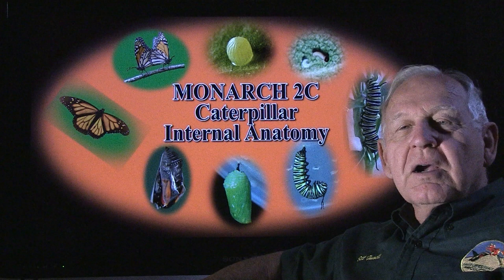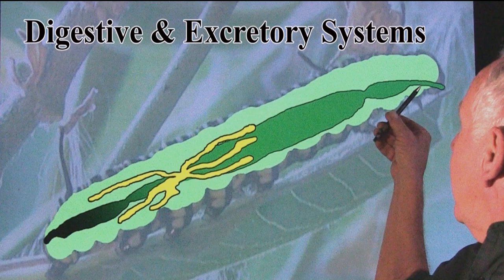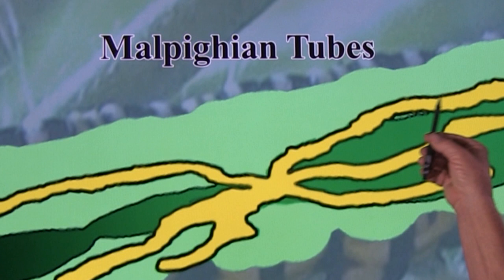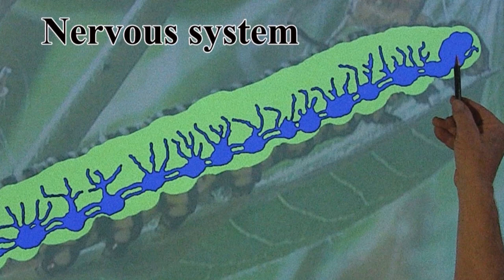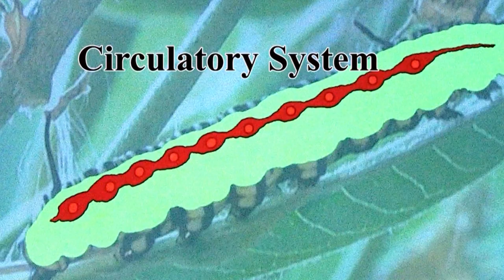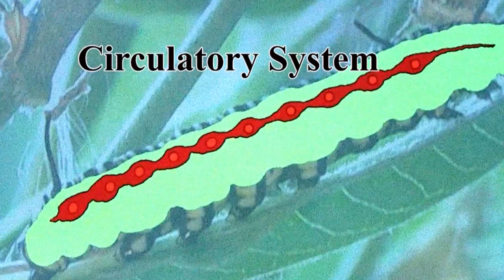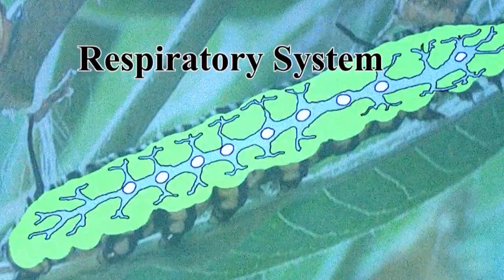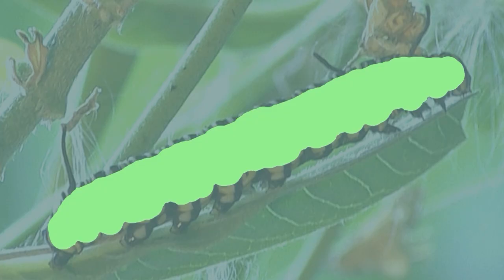004 MONARCH 2C CATERPILLER INTERNAL ANATOMY